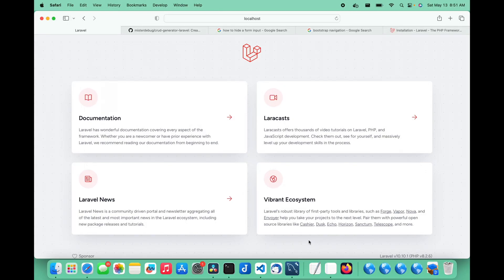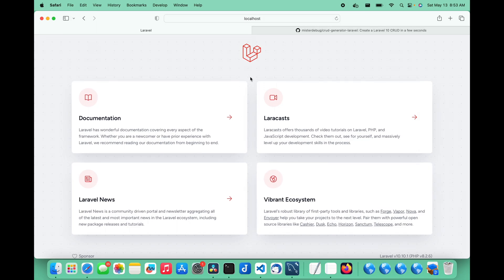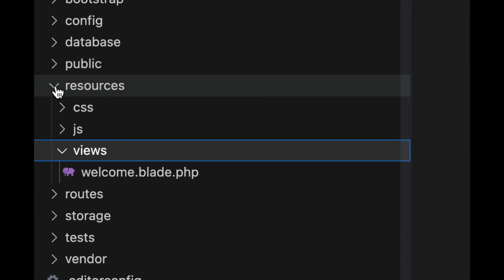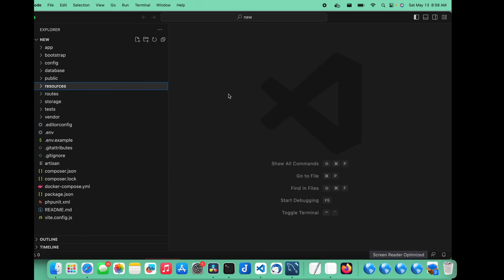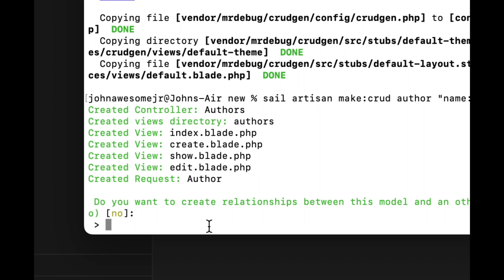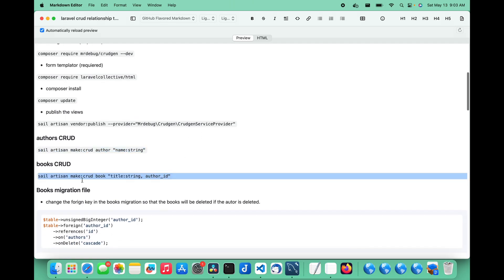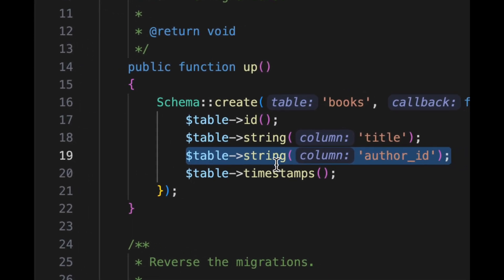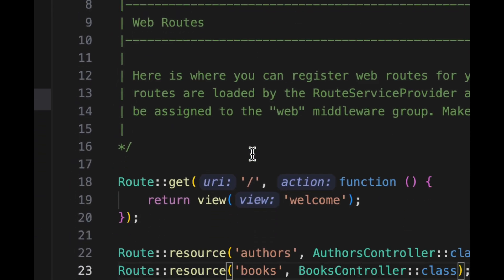Laravel Crud Generator how to use (misterdebug)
misterdebug
crud-generator-laravel
second video